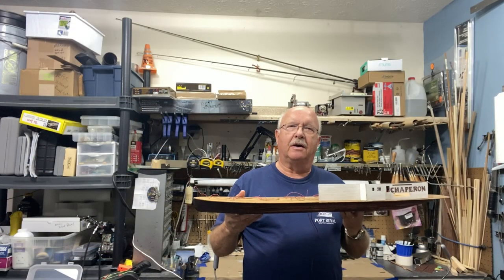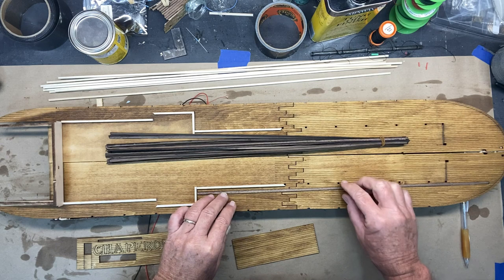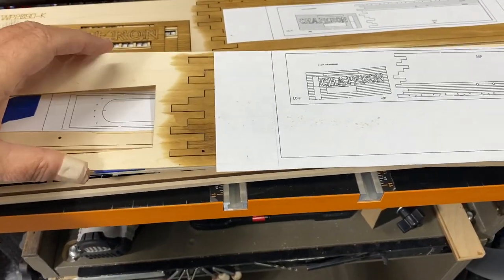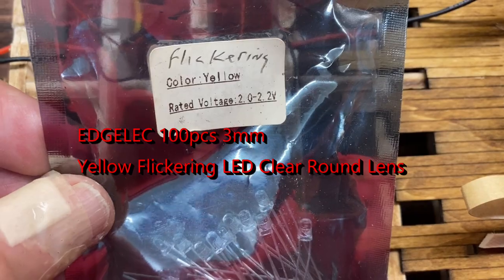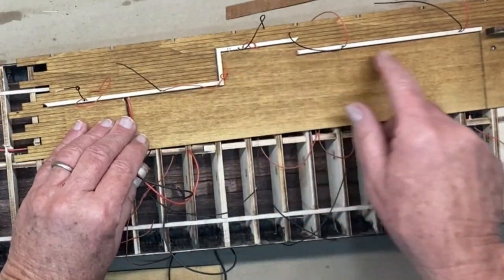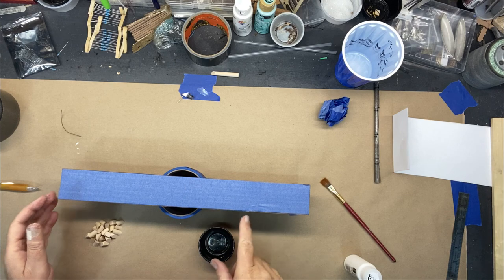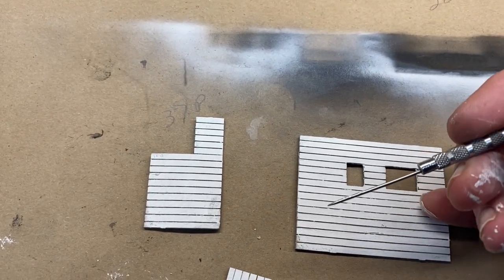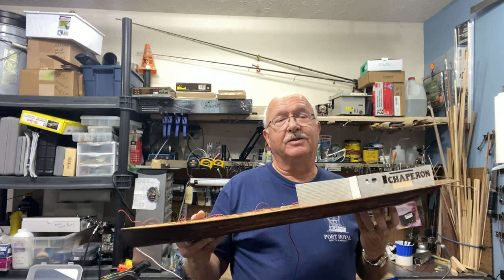The Chaperon PART 3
Deck, Electrical wiring, beginning paint work.